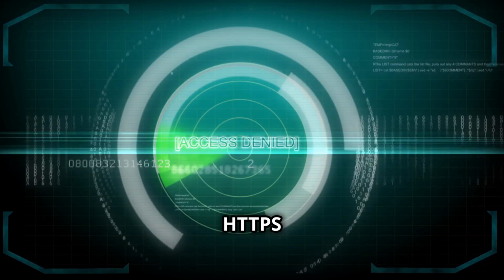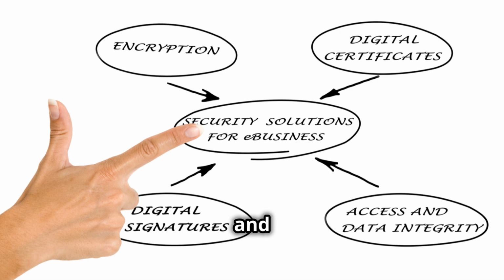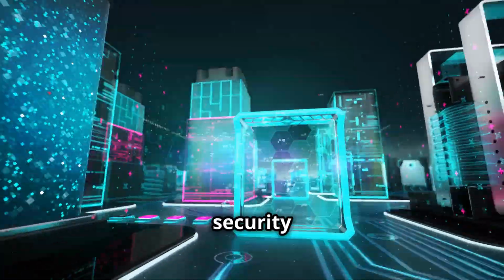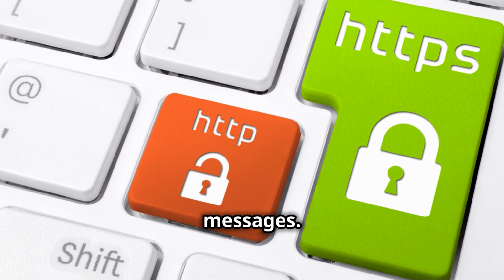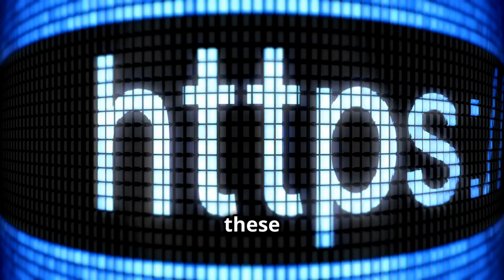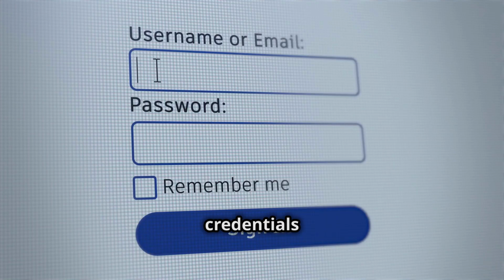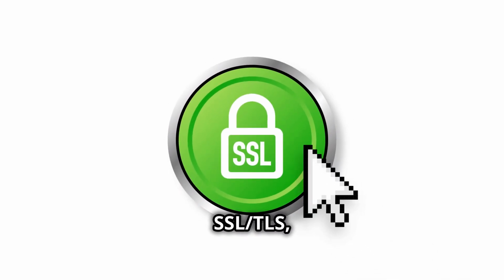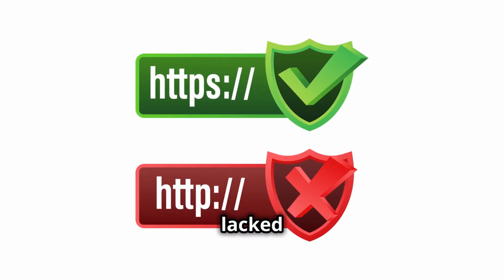HTTP & HTTPS Authentication A Technical Deep Dive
Http and Https Authentication
In HTTP Basic Authentication, a client initially requests a protected resource, the server responds with a "401 Unauthorized" status code prompting for credentials, the client then sends the username and password, Base64 encoded, in the "Authorization" header, and the server verifies the credentials against its database to grant access if valid; if not, it sends another "401 Unauthorized" response, prompting for credentials again.